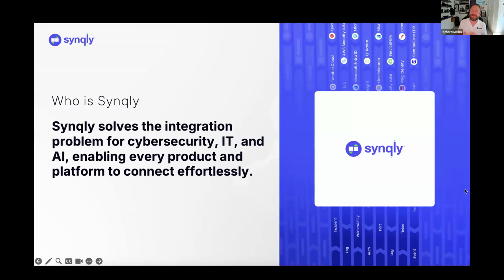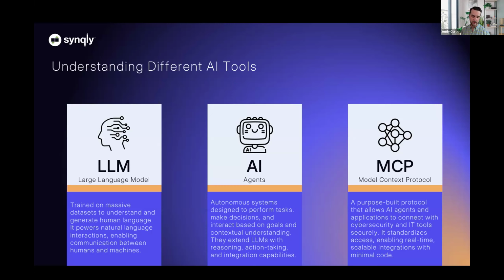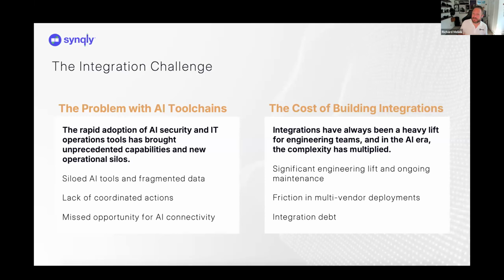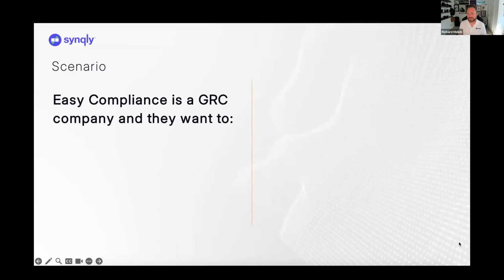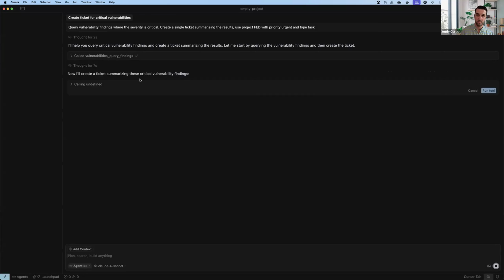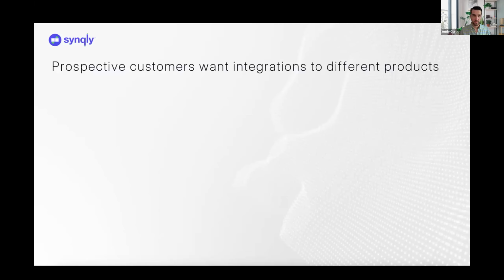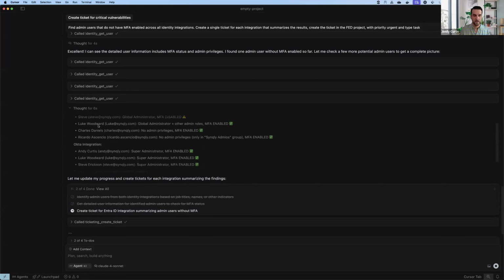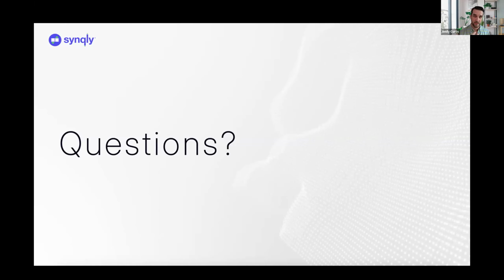Scaling Cybersecurity AI Integrations with Synqly MCP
How are security and IT teams eliminating integration debt and building scalable ecosystems? Learn how Synqly MCP (Managed Connector Platform) is redefining how modern software providers manage and secure their integrations.

Synqly MCP simplifies complex integration challenges by delivering a unified, continuously maintained infrastructure that connects every tool in your stack. From SIEM and EDR to Identity and IT Operations, MCP helps teams accelerate development, strengthen security, and ensure interoperability across all environments.

Discover how Synqly’s unified API and SDKs enable faster, more secure integrations with less engineering overhead. Build, manage, and maintain integrations at scale with complete observability and control.

Learn more about Synqly MCP and its role in the future of secure integrations